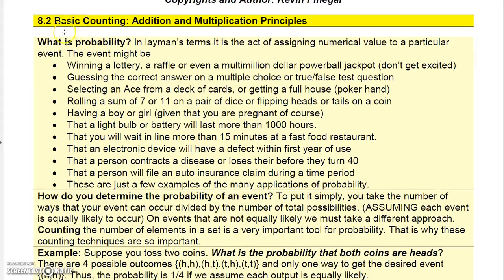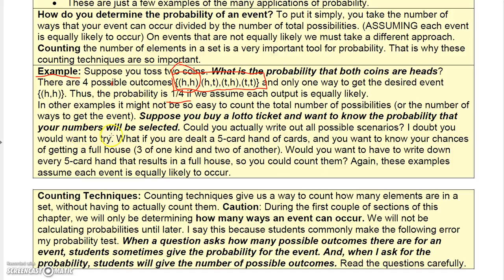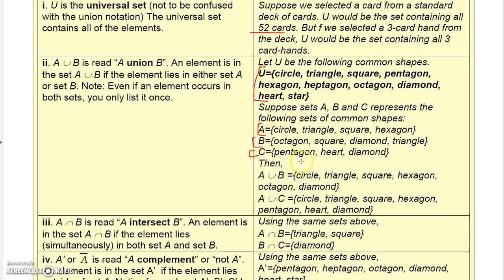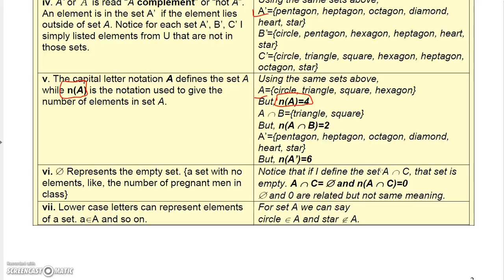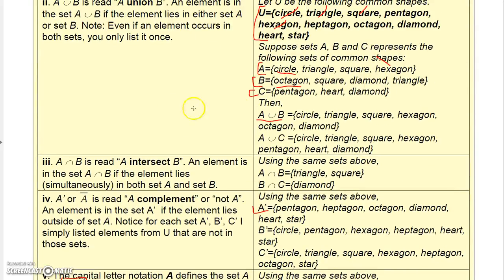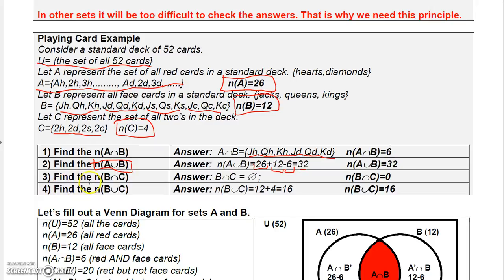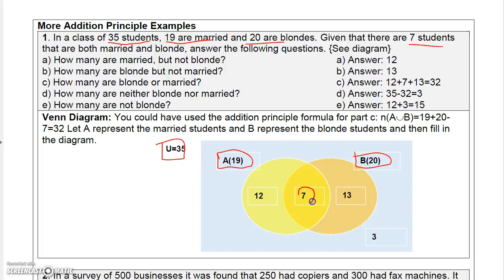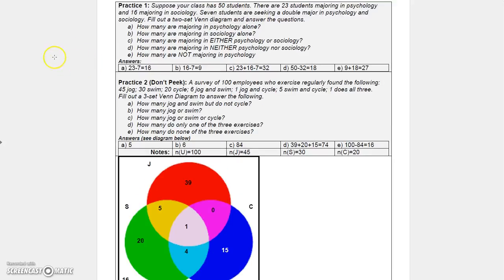CollegeAlgebra 8.2.1 Basic Counting Part 1